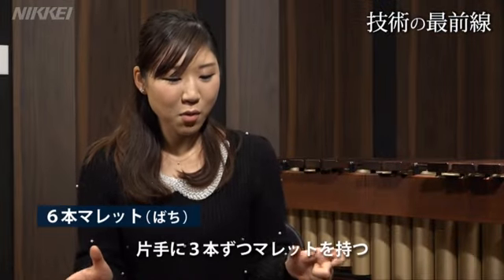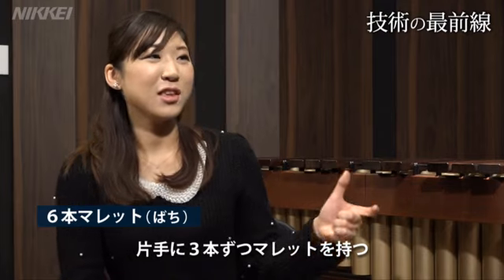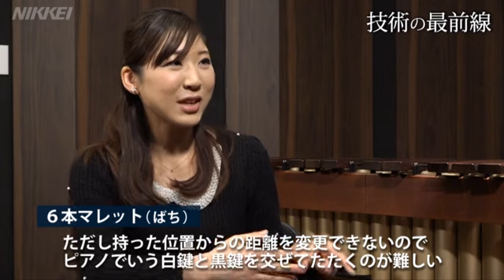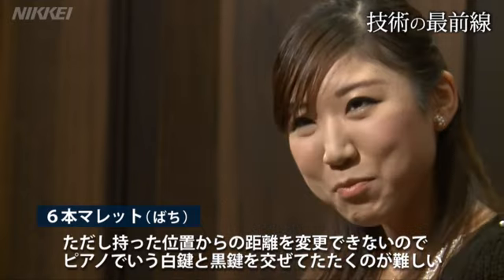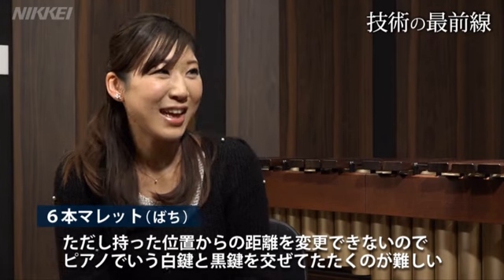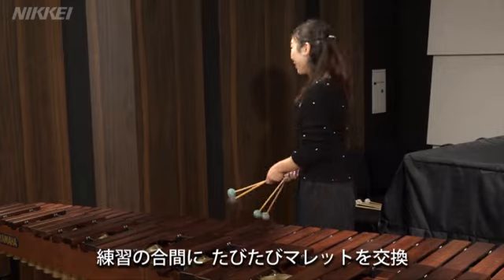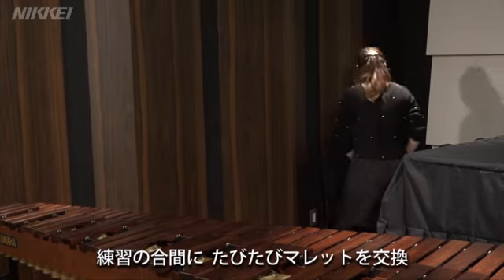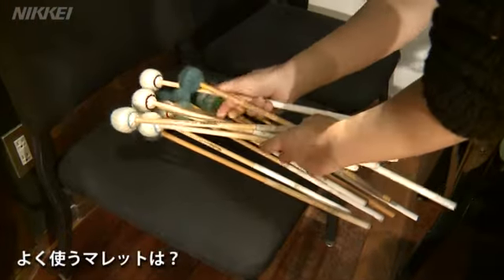塚越慎子さん マリンバが開く音色の未来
パリ国際マリンバコンクール第１位の実力者、塚越慎子さんがこの鍵盤打楽器の可能性を広げている。独自の音色作りと演奏の最前線を聞いた。
【日経電子版映像ページ】 ※日本経済新聞社の動画について改ざんや、許可なく商用・営利 目的で利用することを禁じます。